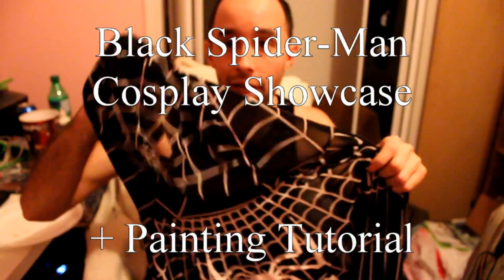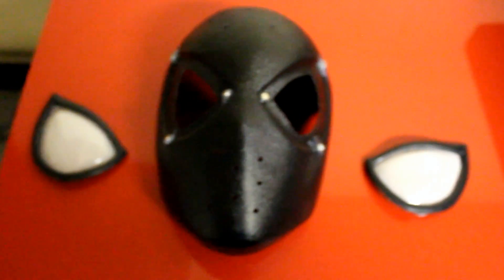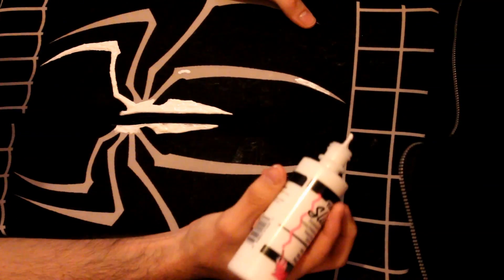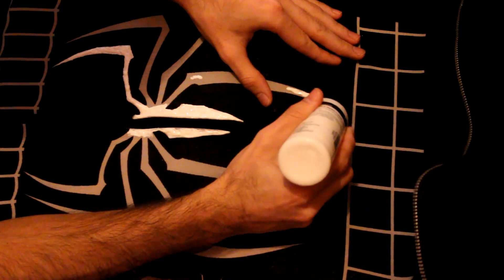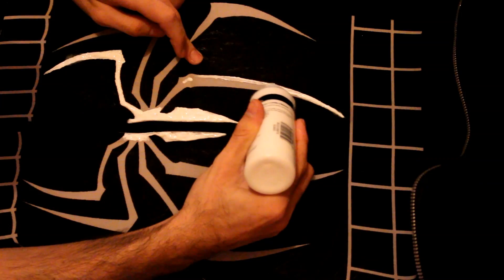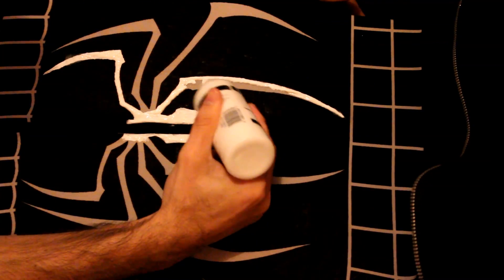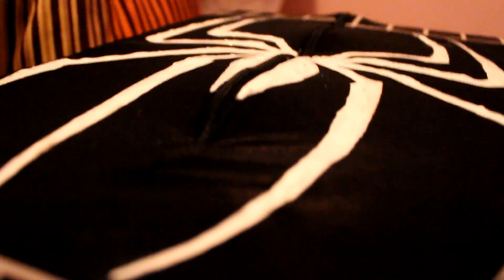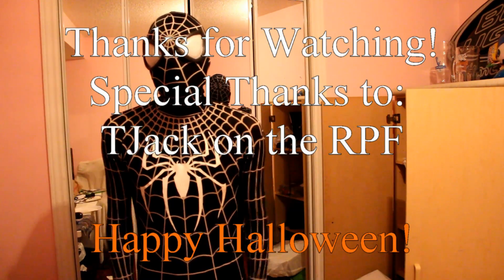Black Spider-Man Cosplay + Tutorial!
This is Yo Napper's showcase of his Black Spider-Man suit.